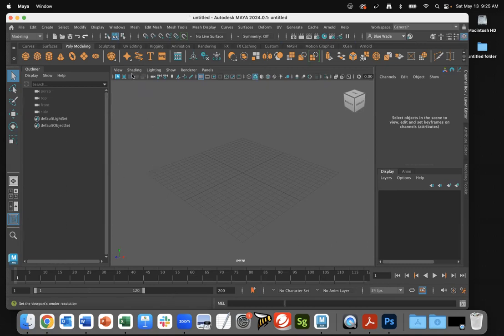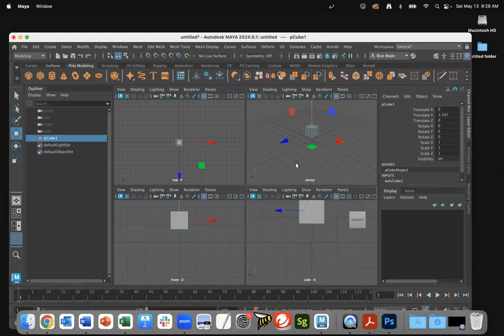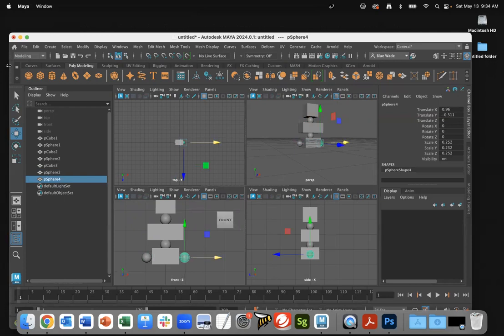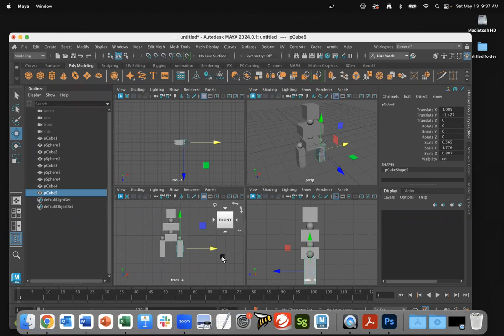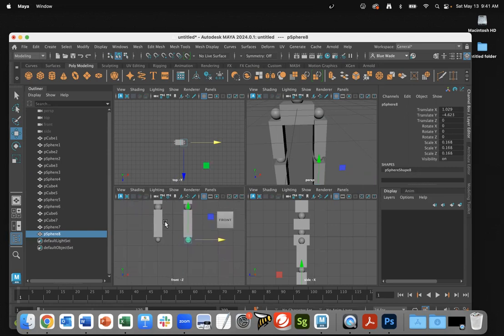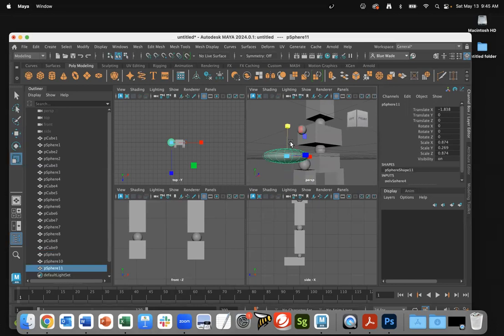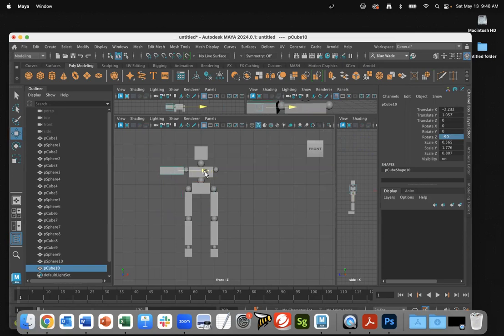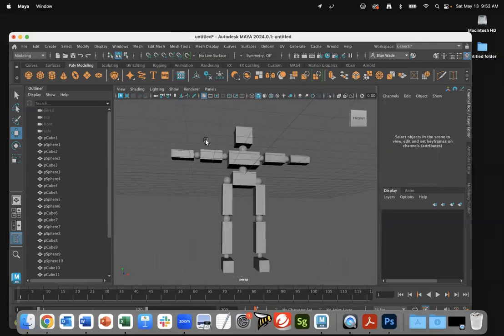Tutorial Create Robot in Maya Using Polygon Primitives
Create Robot in Maya Using Polygon Primitives